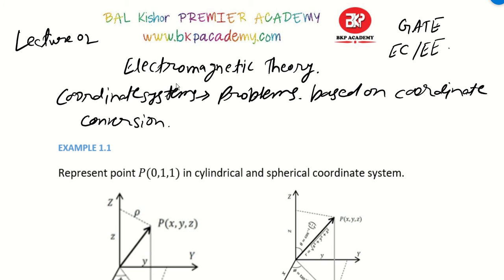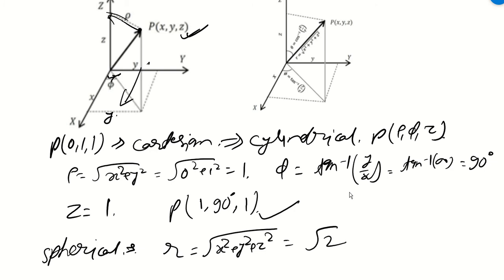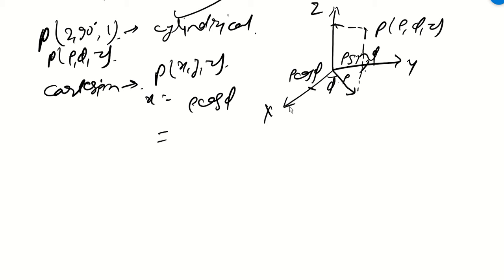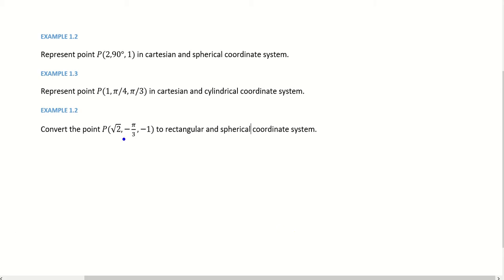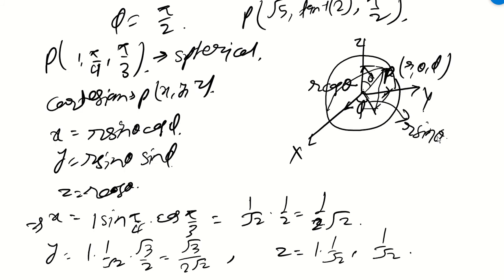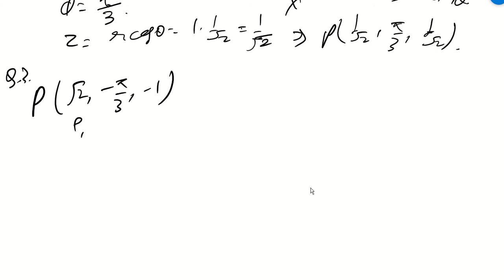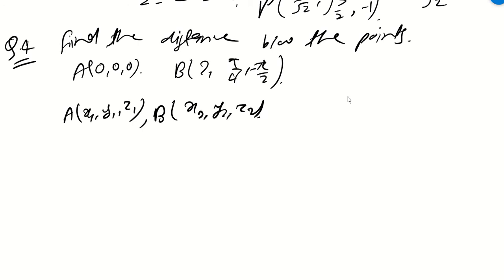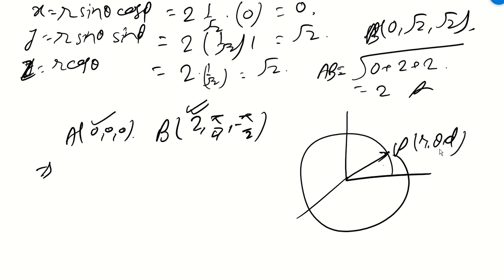02 EMT CoordinateSysProblems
Coordinate Systems Problems